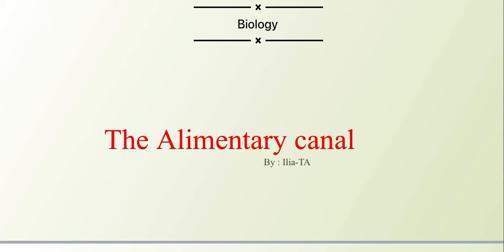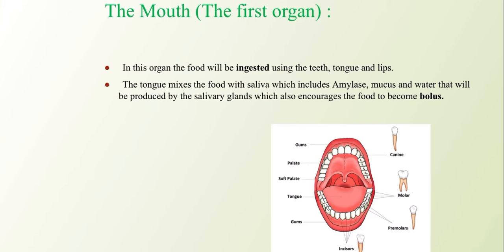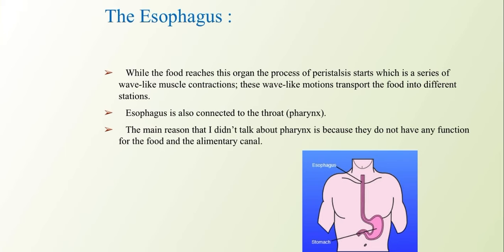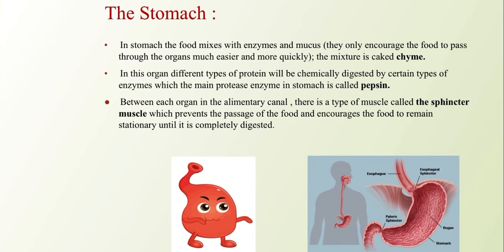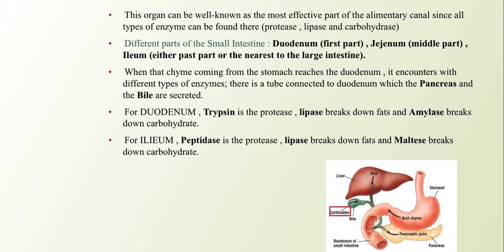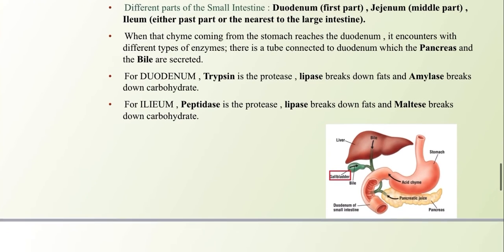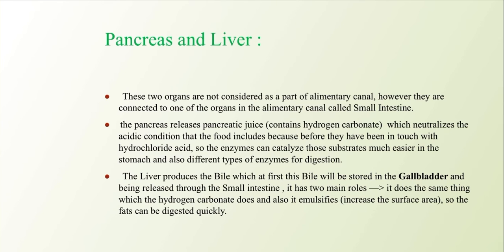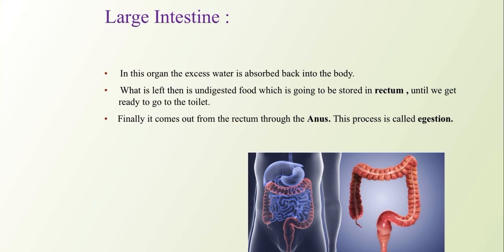Digestive system ( Alimentary canal )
Discussing about the way which the food breaks down by the process of Alimentary canal, Different sections including Ingestion , Digestion and Egestion. All the organs which involve in this canal with they own functions and tasks.